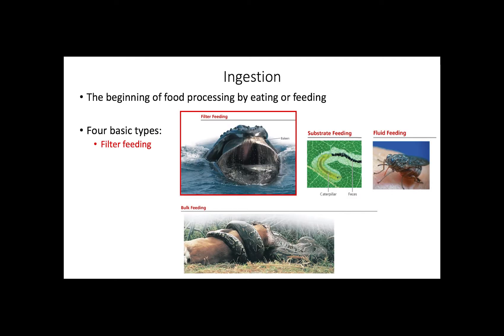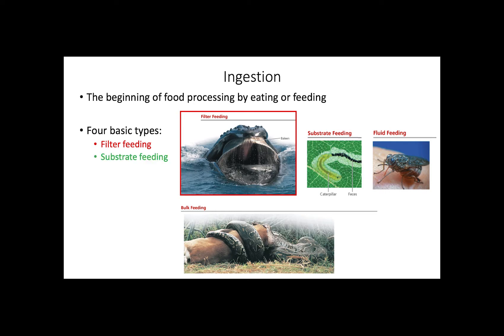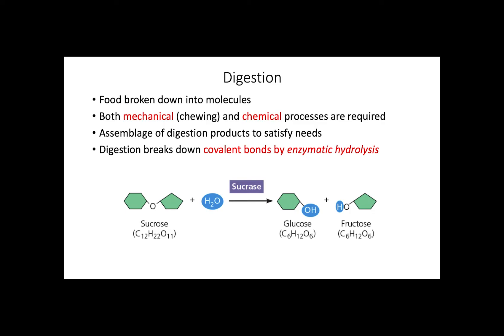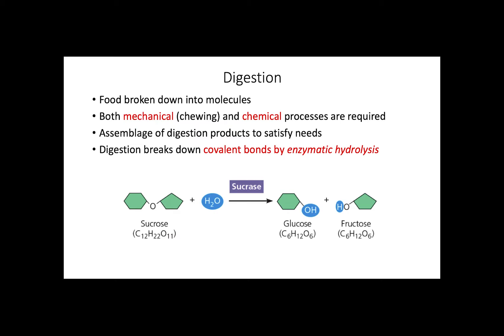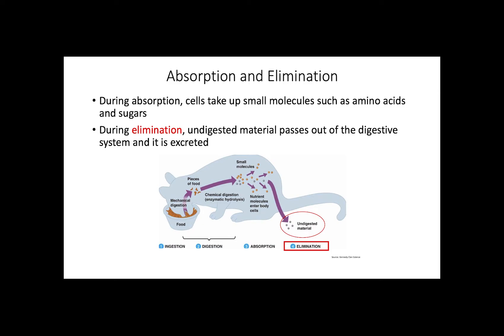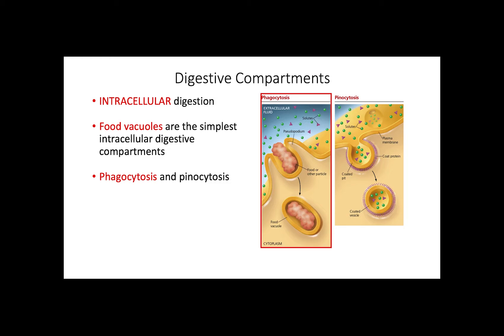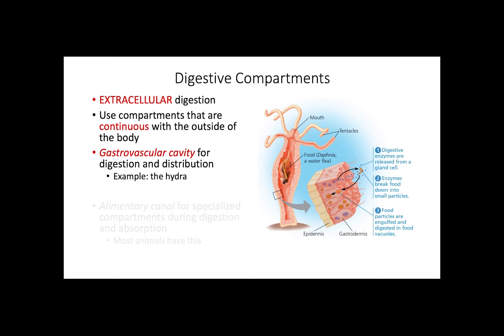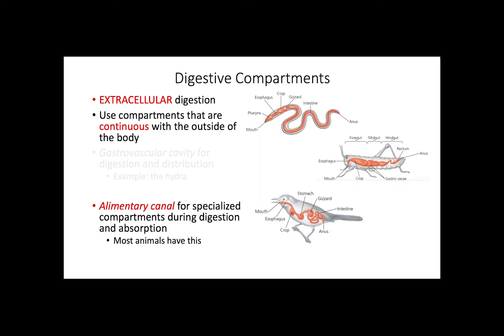Food Processing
This video reviews the mechanisms by which animals process food and describes the four stages of food processing: ingestion, digestion, absorption, and elimination. The information in this video is found in chapter 41 of Campbell Biology 11th Edition.